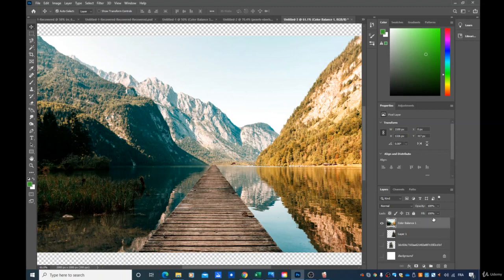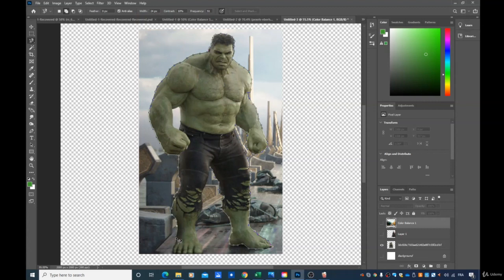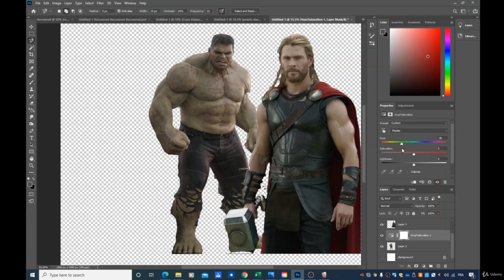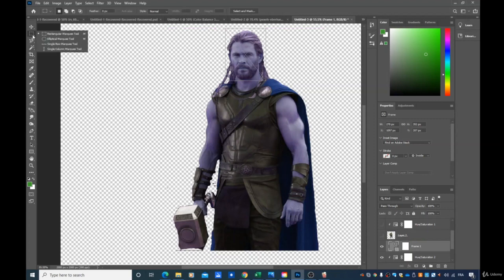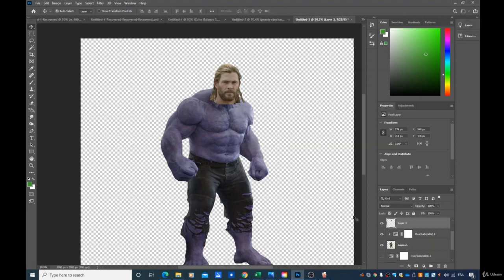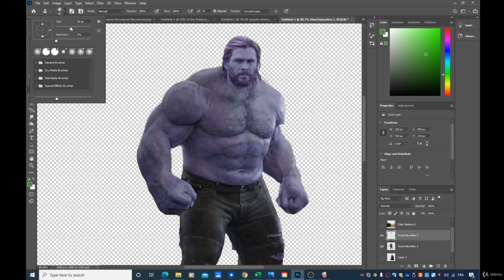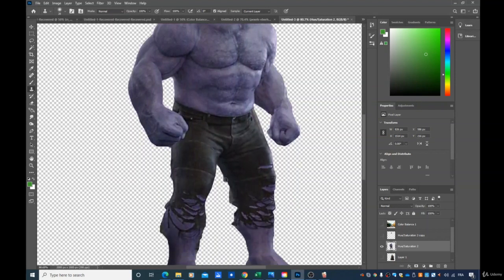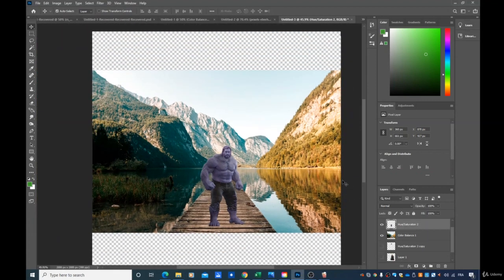Part 25 Advanced Picture modification part 4